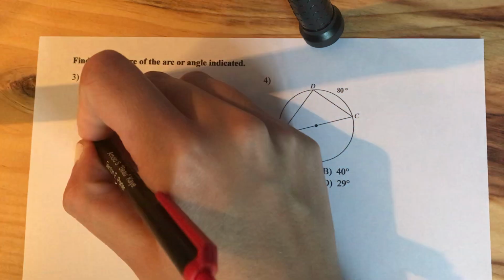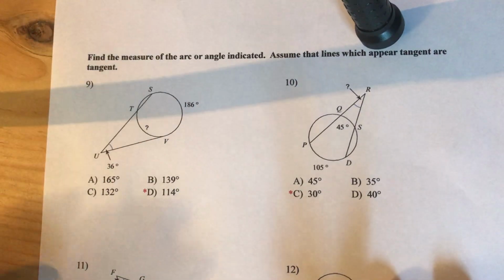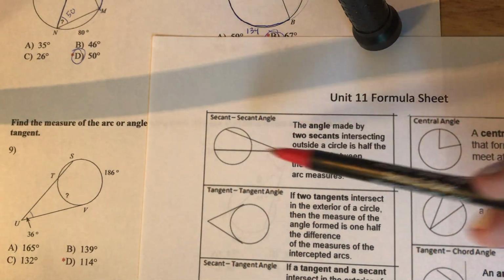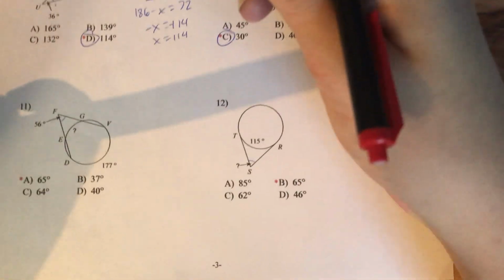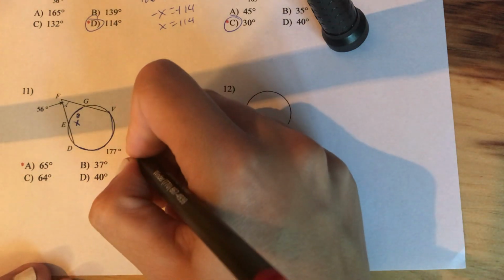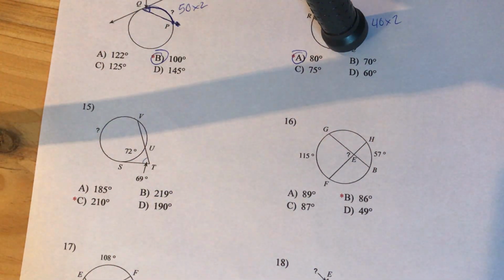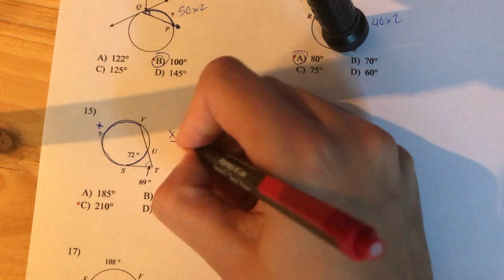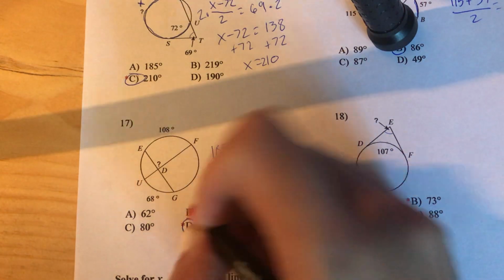Geometry- Unit 11 Test Review